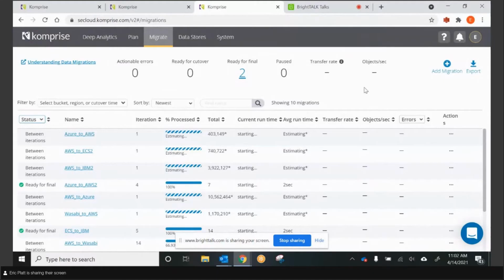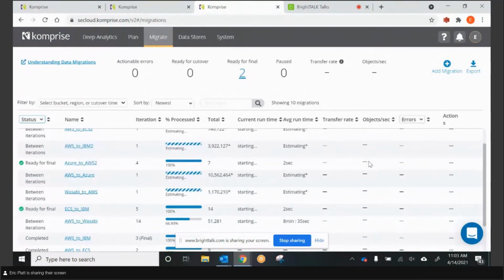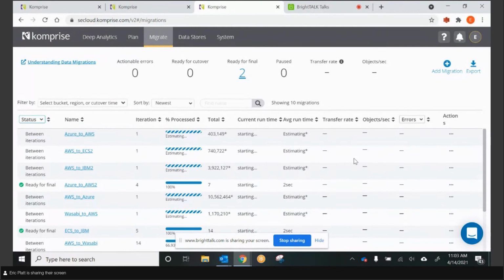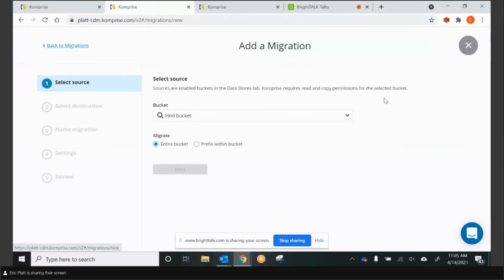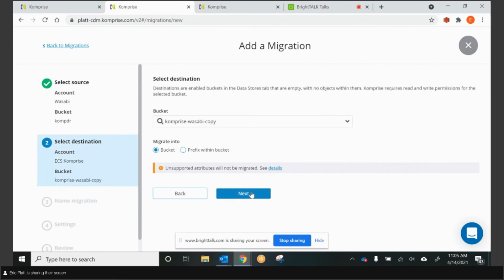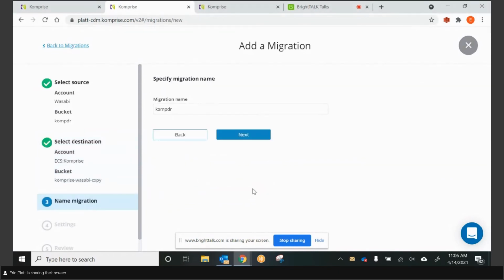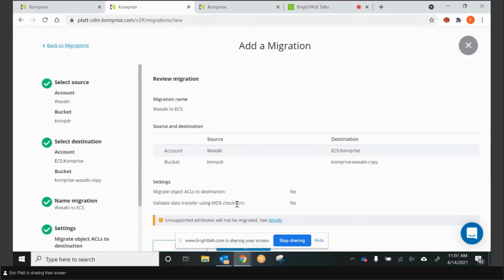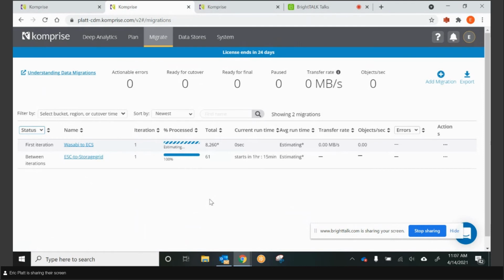TechKrunch | Cloud-to-Cloud Replication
According to IDC, 60% of the storage budget is not really spent on storage. It’s spent on secondary copies of data for data protection – backups, backup software licenses, replication, and disaster recovery.

Replication does not always have to be synchronous and like-to-like.  Did you know that you can cut 60%+ of replication costs by replicating to the cloud and replicating from one cloud to another?  This not only lowers costs but it also improves data resiliency.

In this TechKrunch session, our experts discuss and demonstrate why and when cloud-to-cloud data migration is a good idea and how it is supported with Komprise cloud data management.

You will learn:
- How to copy from your NAS to S3 to have a second copy in the cloud
- How to continuously replicate from one cloud to another, and why this might be cheaper than cross region replication
- How to manage replication for hot and cold data differently

Learn more about the Komprise Path to the Cloud for file and object cloud data migration and cloud tiering: